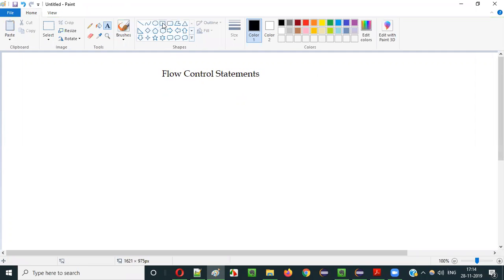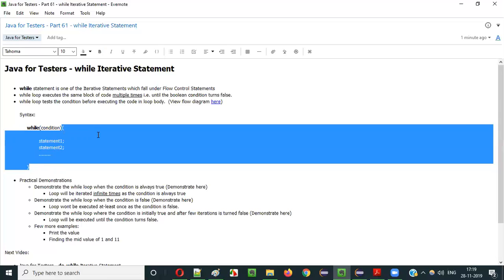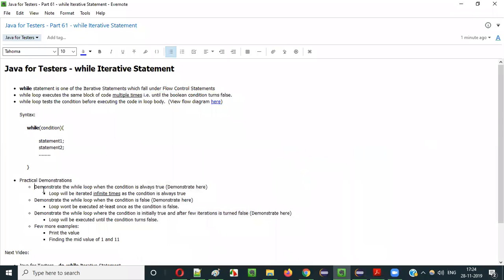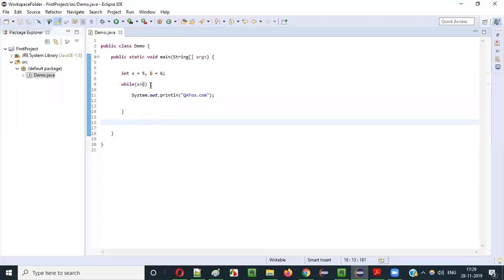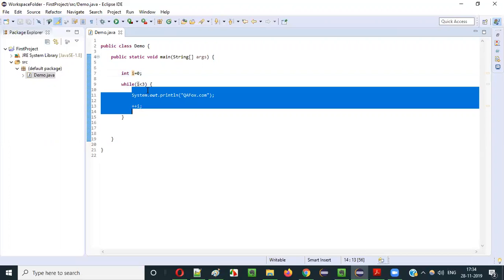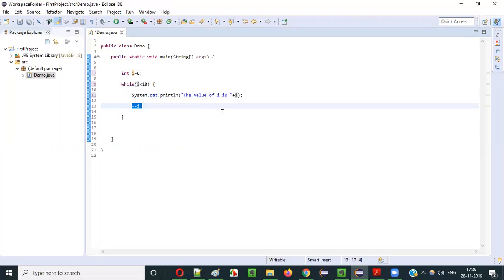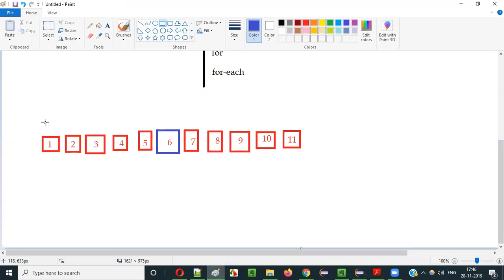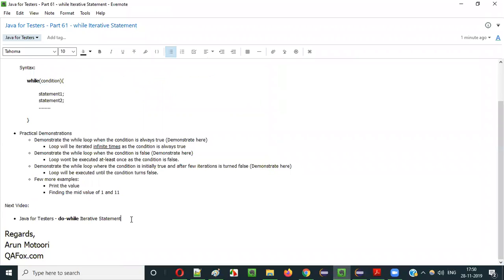Java for Testers - Part 61 - while Iterative Statement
In this video, I have explained and practically demonstrated using while loop Iterative Statement in Java.